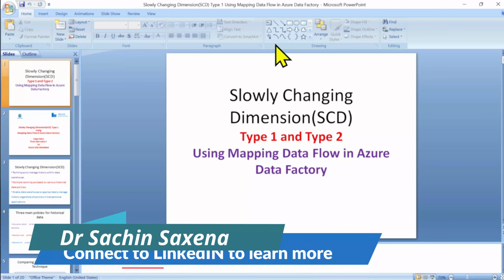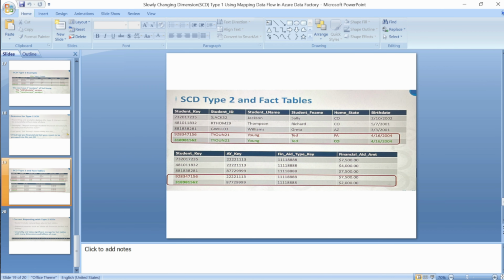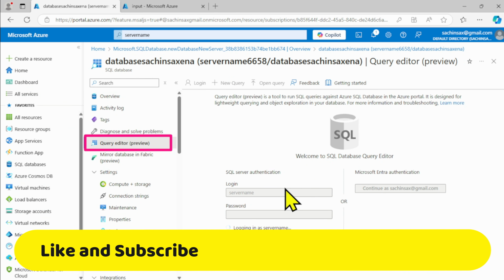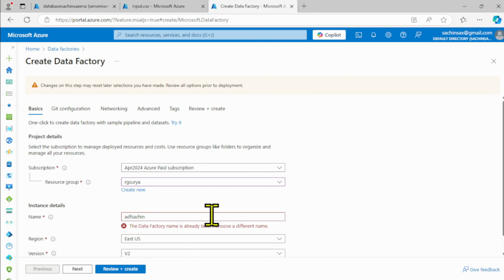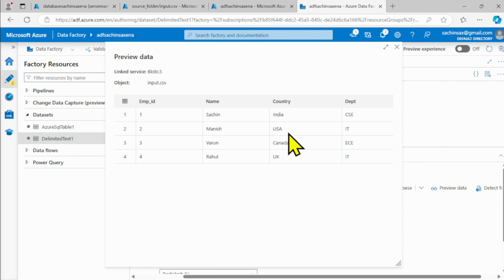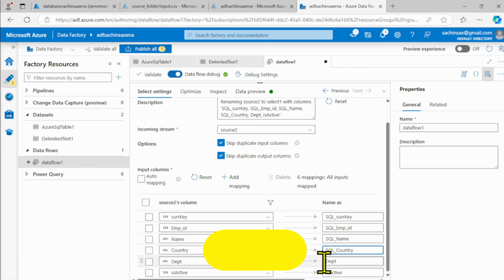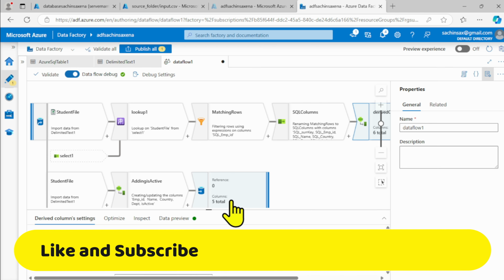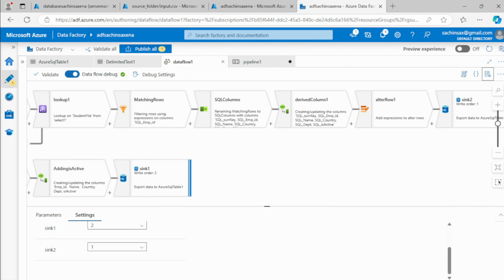Lec 15 Slowly Changing Dimension (SCD) Type 2: Data Flow in Azure Data Factory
In this video, you'll learn how to complete the process of implementing Slowly Changing Dimensions (SCD) in a data integration workflow.
The tutorial covers key steps, starting with an introduction to the SCD concept. Next, you'll create an Azure SQL Database instance to store your data, followed by setting up Blob storage to hold source files.
After that, you'll set up Azure Data Factory (ADF), which will orchestrate the data migration.
Finally, you'll work on migrating data from Blob storage to SQL storage using SCD Type 2 methodology, ensuring historical data is retained accurately.

0:14 Introduction of Slowly Changing Dimension (SCD)
1:33 difference between Slowly Changing Dimension type 1 and type 2
8:33 Realistic example of Slowly Changing Dimension type 1 and type 2
12:05 Create an Azure SQL database instance
13:45 Create Blob Storage account database instance
17:04 Running SQL query in Azure SQL database instance
25:15 Create ADF (Azure Data Factory) instance
27:15 Create two datasets in ADF (Azure Data Factory)
32:23 root folder path concept in Blob Storage database instance
35:00 Try to migrate data from Blob storage to SQL storage SCD type 2
36:00 Create DataFlow in Azure Data Factory pipeline
37:00 Adding Drive column block in Azure Data Factory pipeline
39:08 Adding Sink block in Azure Data Factory pipeline
41:55 Adding select block in Azure Data Factory pipeline
44:00 Adding Lookup block in Azure Data Factory pipeline
47:08 Adding Filter block in Azure Data Factory pipeline
49:05 Adding select block in Azure Data Factory pipeline
50:08 Adding Drive column block in Azure Data Factory pipeline
51:08 Adding Alterrow column block in Azure Data Factory pipeline
53:05 Adding Sink block in Azure Data Factory pipeline